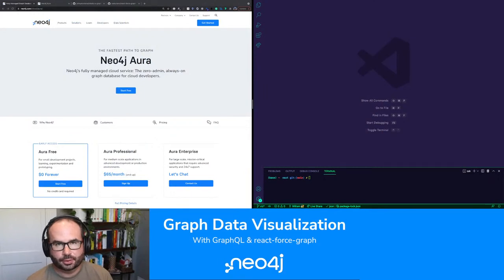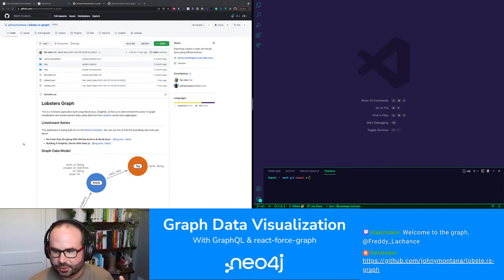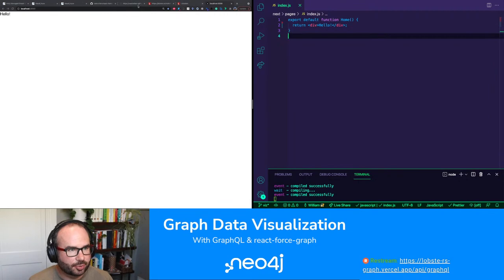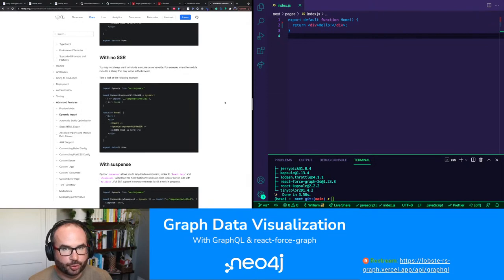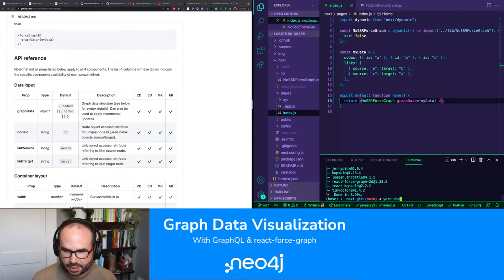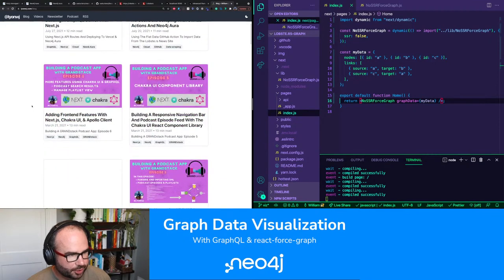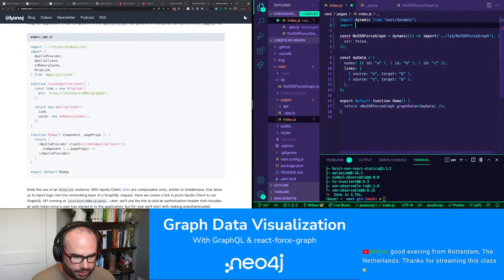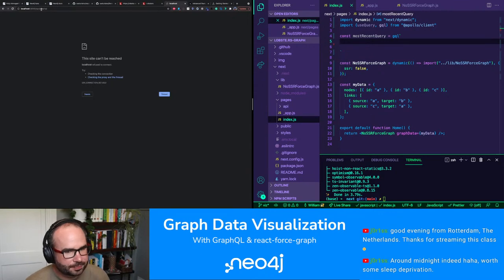Graph Visualization With GraphQL & react-force-graph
In this livestream we will build an interactive graph visualization using GraphQL as our data source. Using the GraphQL API of Lobsters data we built in the previous episode using the Neo4j GraphQL Library, Neo4j Aura, and Next.js we'll explore graph data visualization with the react-force-graph package.